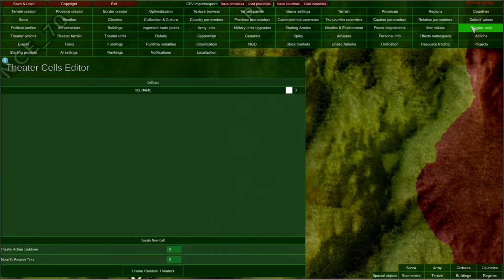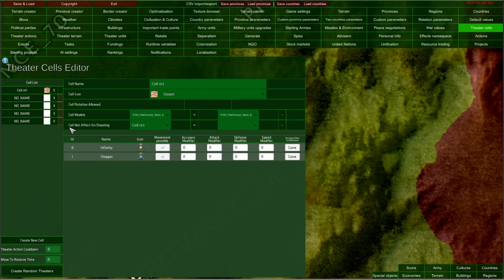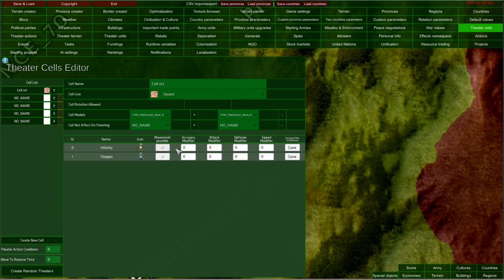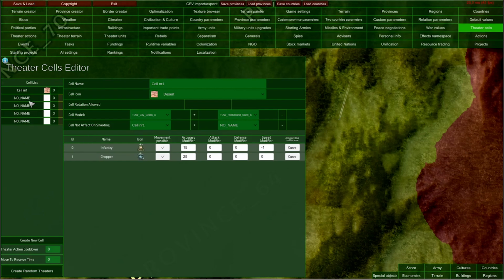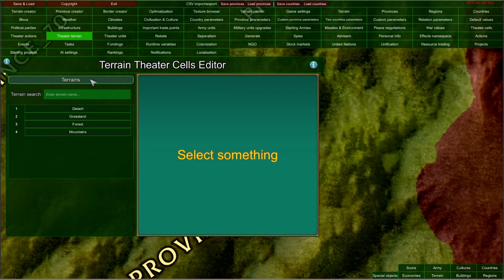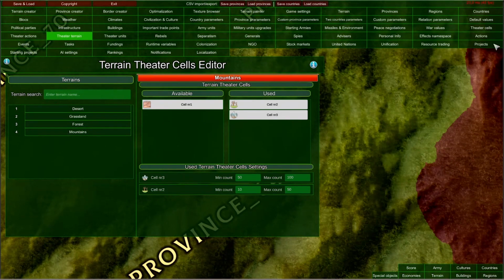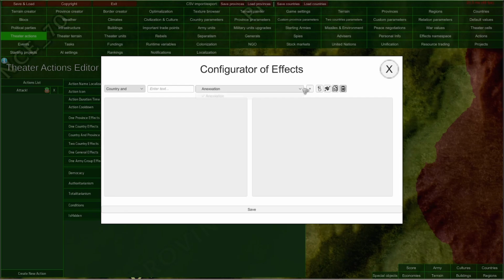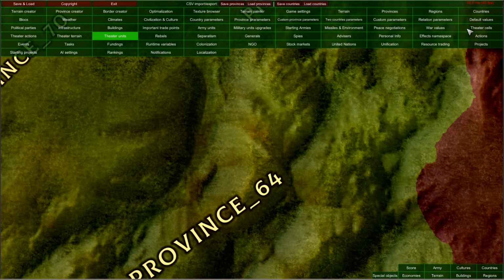Realpolitiks II: Official Mod Tool Tutorial | Episode X - Battle Theaters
Welcome to the 10th episode in the series! This time we will tell you about preparing theaters for your epic battles, along with terrain type modifications and army limitations.